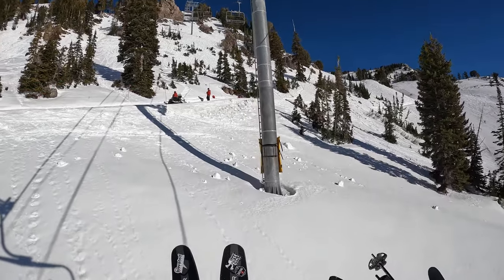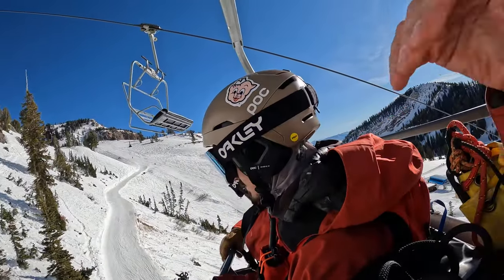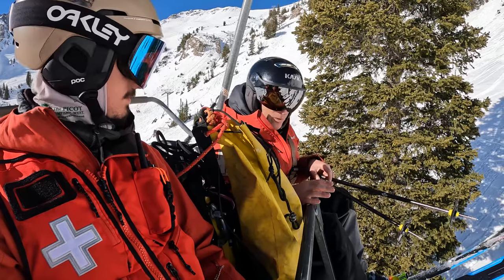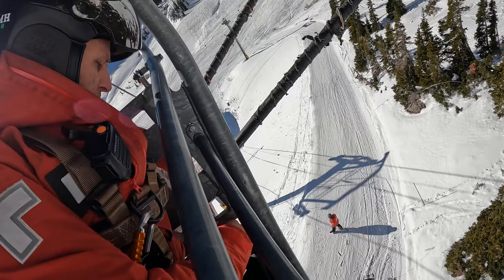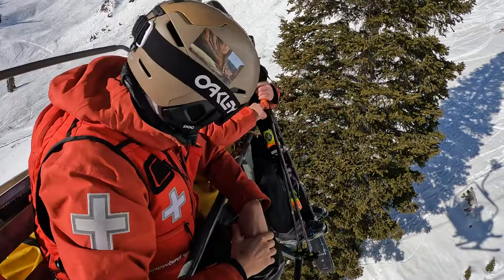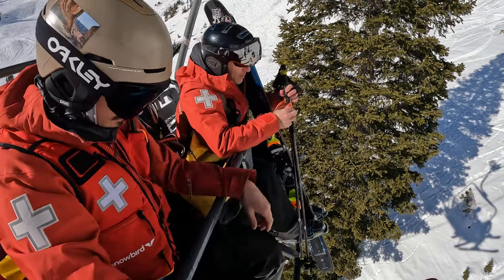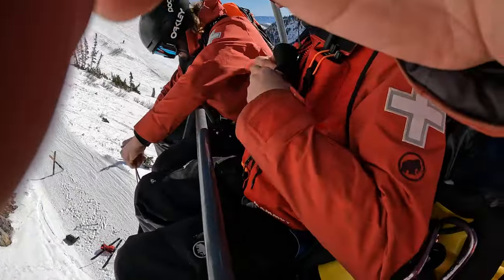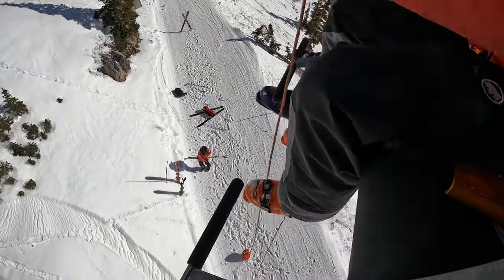Toboggan Evac from a Chairlift (Ski Patrol)